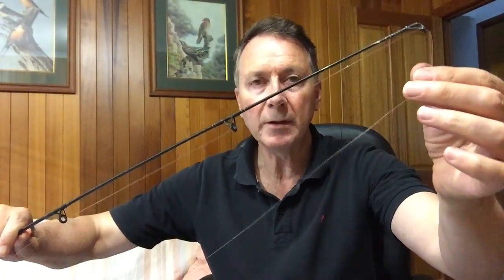Easy ways to know when a fish is touching your bait!!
Many people ask me how a fish can take their bait without them knowing. I've put together some really simple ways of telling when fish are near your bait, even when they are hardly touching it.